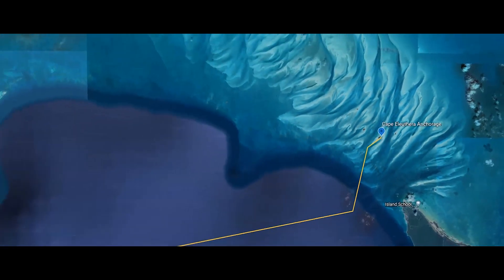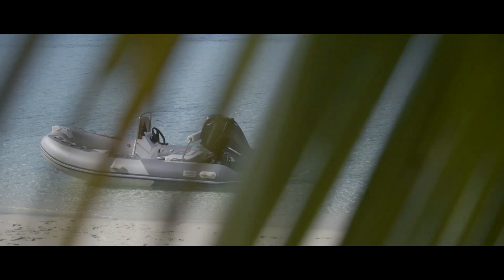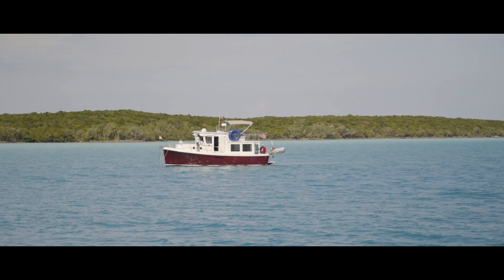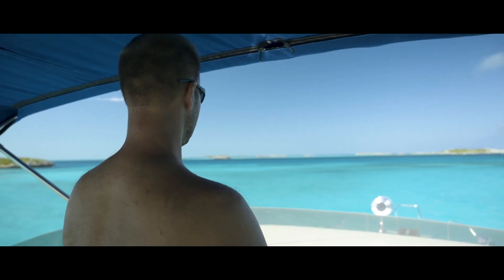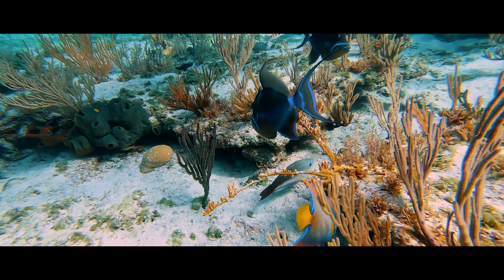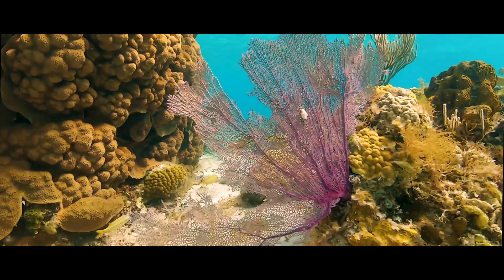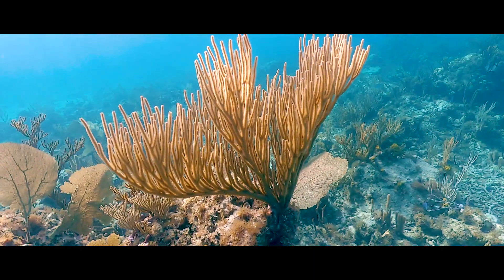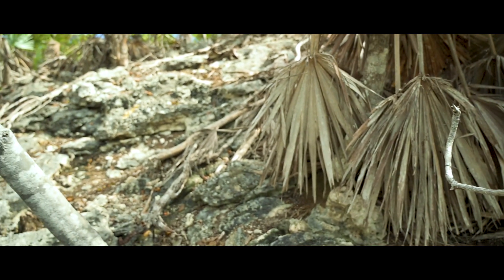Trawler Life, Pablo Escobar plane and incredible snorkeling of corals in the Exumas Bahamas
As we head south through the Exumas we visit Pablo Escobar sunken drug plane and we do some incredible snorkeling of coral reefs in Warderick Wells Exumas. The GoPro Hero 7 black has been quite impressive for the snorkeling videos and pictures.

In this video we us the Nikon Z6 with the filmmakers kit (it includes a rode video mic pro plus, Atomos Ninja V and Moza AIR 2 gimbal) as our main camera and we supplemented the footage with the GoPro Hero 7 Black (with the rode video micro) and drone footage with the DJI Phantom 4 pro. All music in the video was licensed from soundstripe.